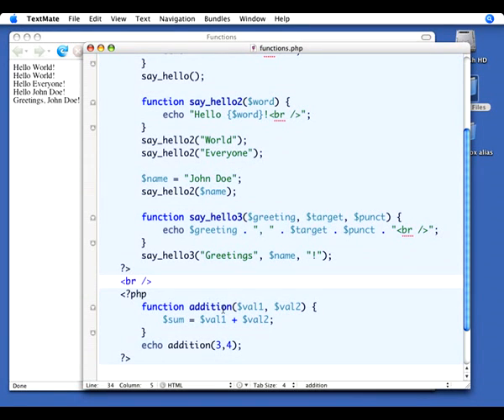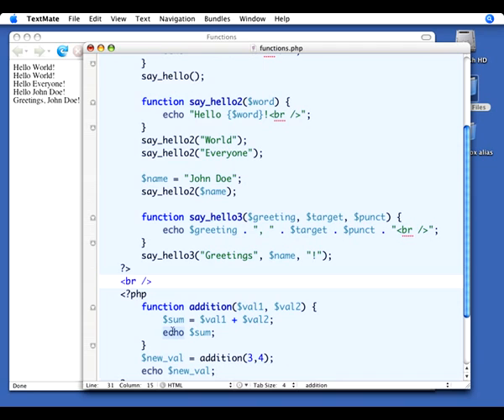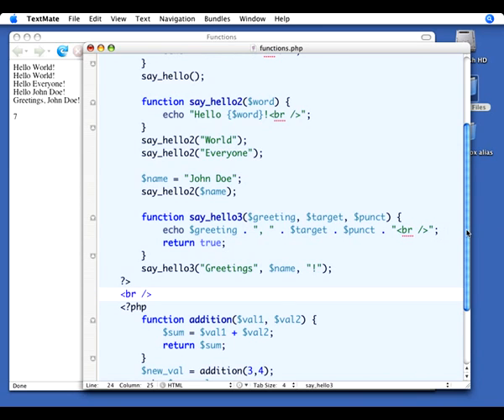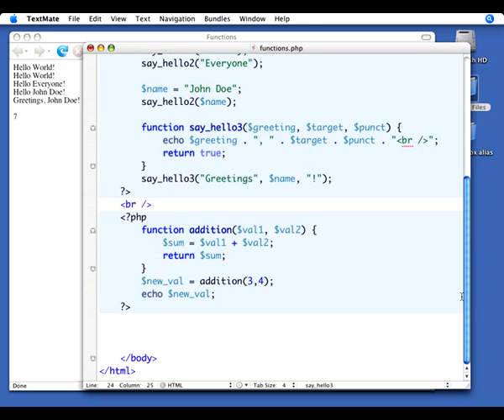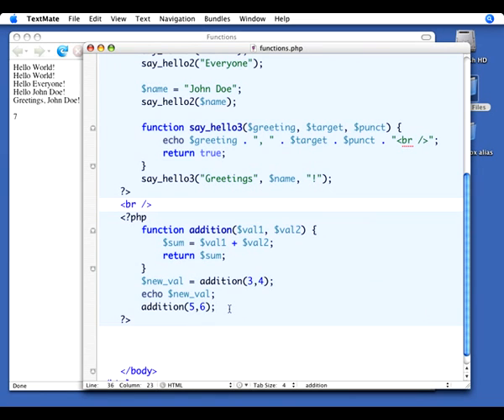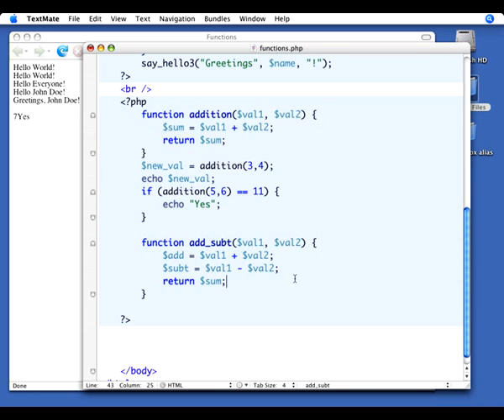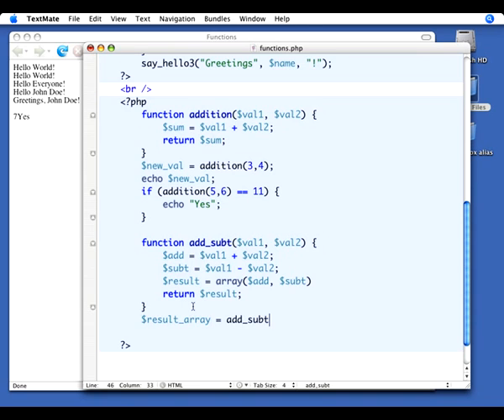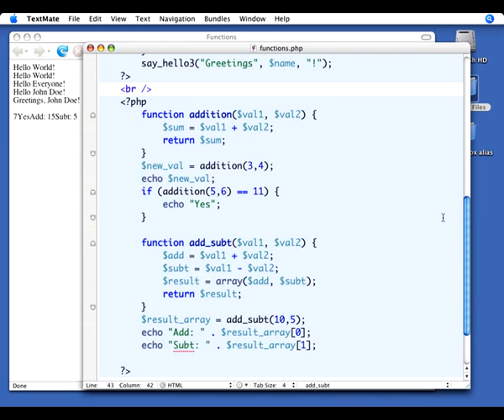08 03 returnvalues xvid